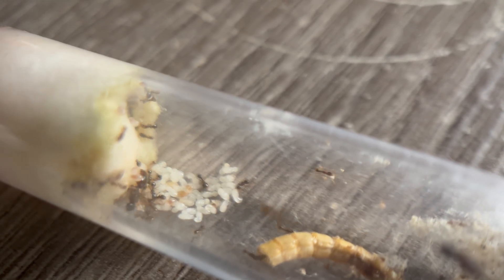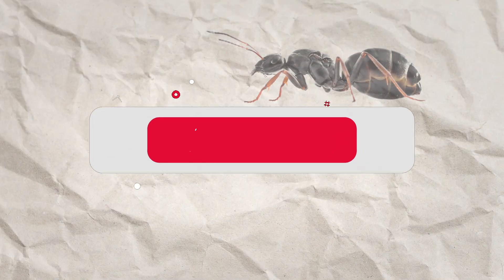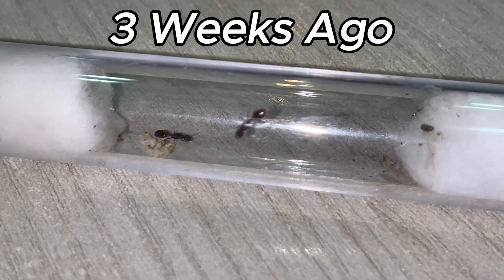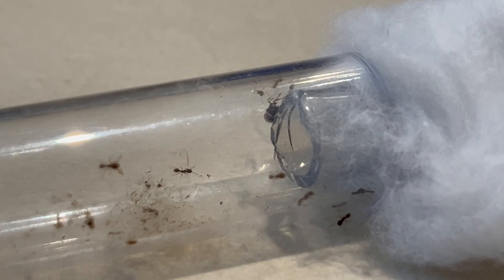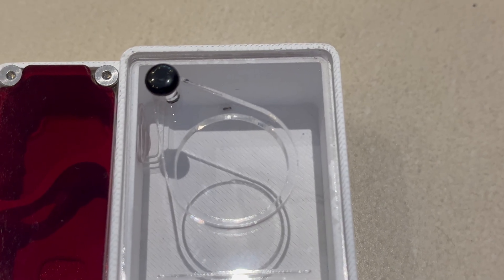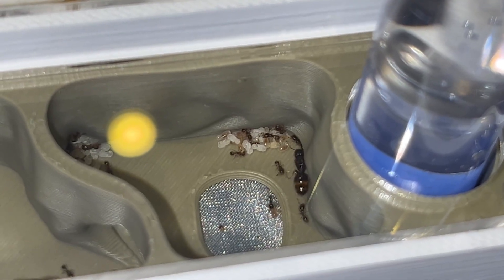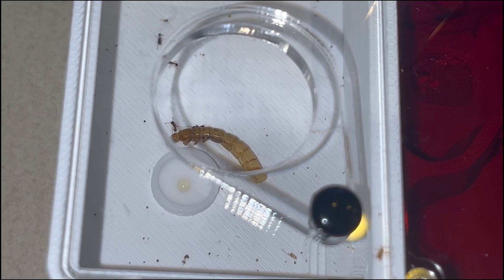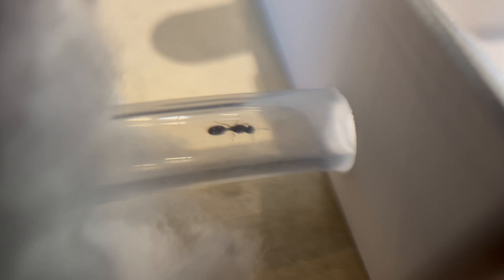Watch My Ant Colony Move Into Their New Home!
Watch as I relocate my Pheidole Palendula ant colony, which has a ton of brood, to a new formicarium! The colony has outgrown their test tube, so this is the perfect size for them to expand.

Chapters

00:00 - 00:26 Intro
00:26 - 00:40 3 Weeks Ago
00:40 - 01:17 Relocation
01:17 - 01:40 Moved In
01:40 - 02:02 Outro

LINKS